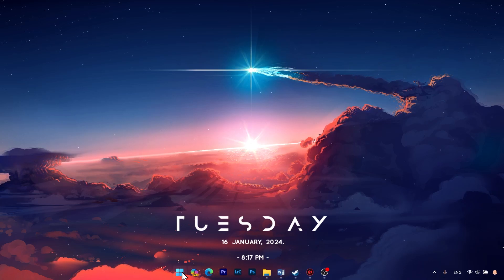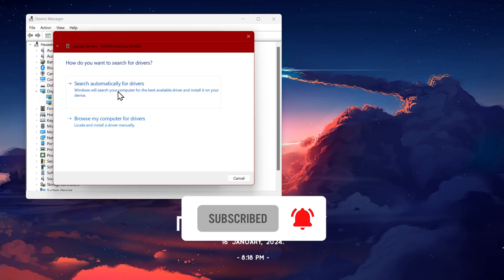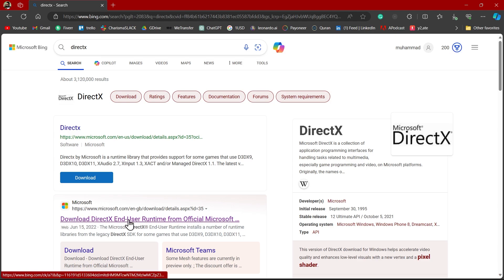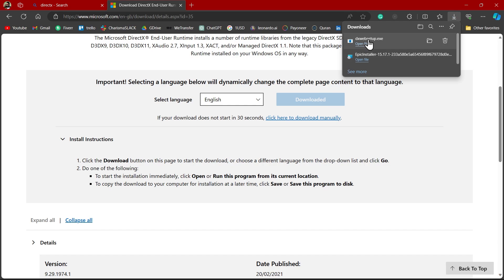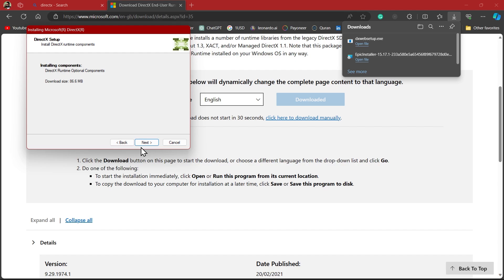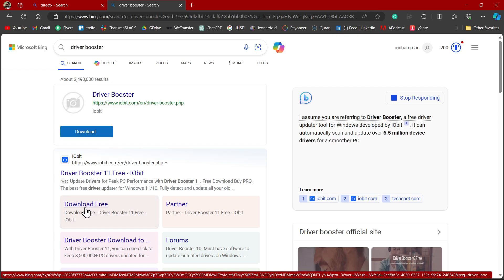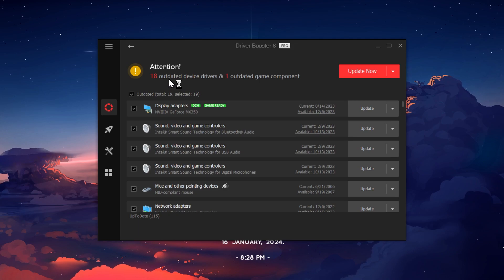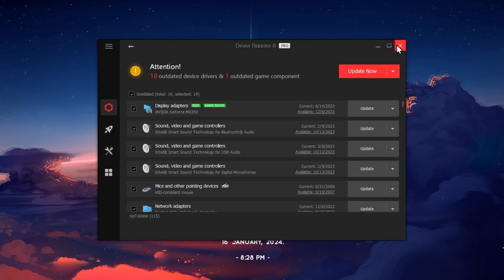How To Fix EA FC 24 DirectX Error Fix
Are you struggling with How to Fix EA FC 24 DirectX Error? Look no further! In this comprehensive guide, we'll walk you through the steps to resolve this frustrating issue. Whether you're a novice or experienced user, our proven methods will have you back in the game in no time. Don't let DirectX errors ruin your gaming experience. Watch now and get back to gaming seamlessly!